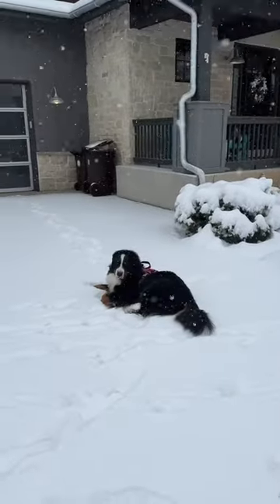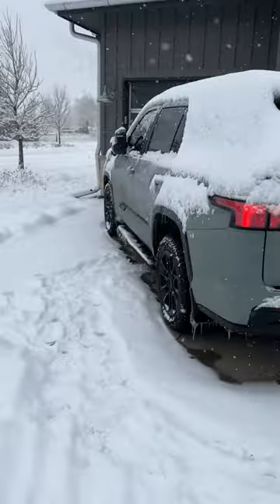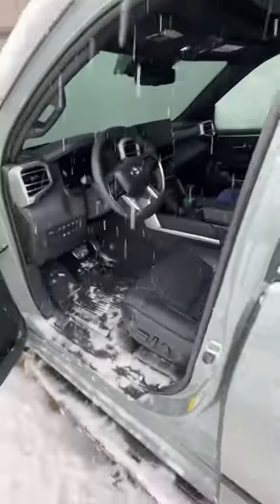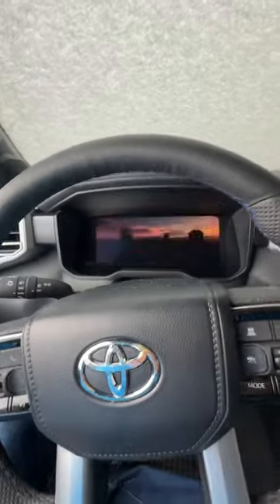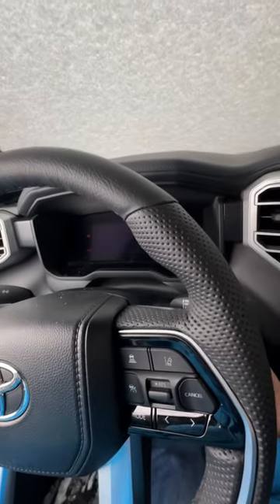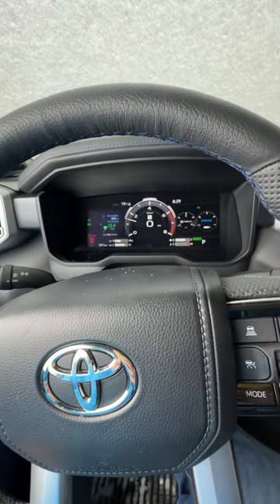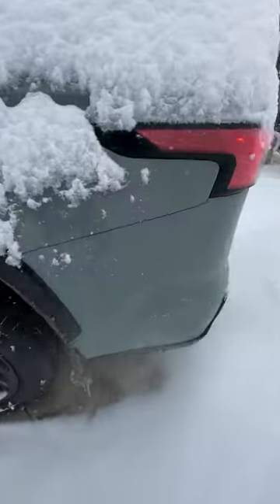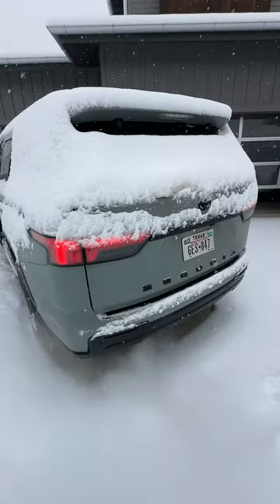2024 Toyota Sequoia TRD Pro Cold Start!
1999 Toyota 4Runner vs 1995 Toyota Land Cruiser 80-Series vs 2008 Toyota Tundra TRD Off-road - which one is most reliable?